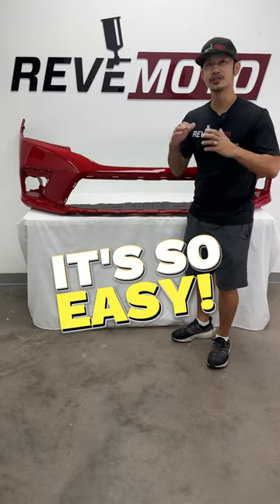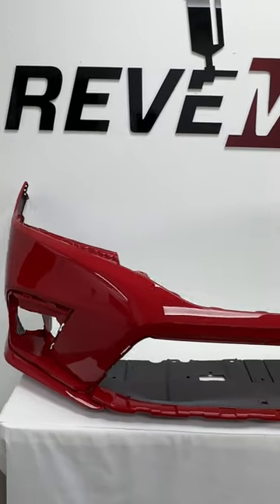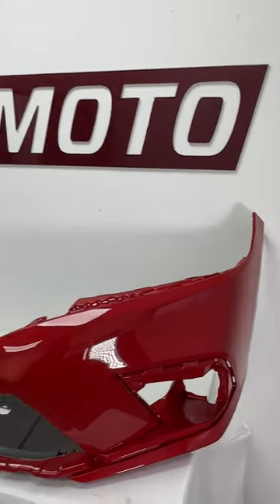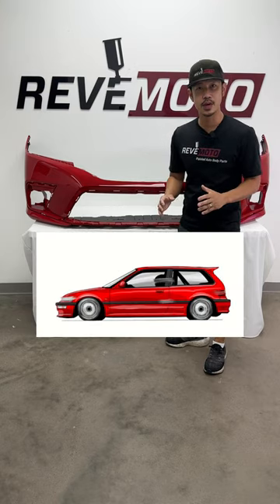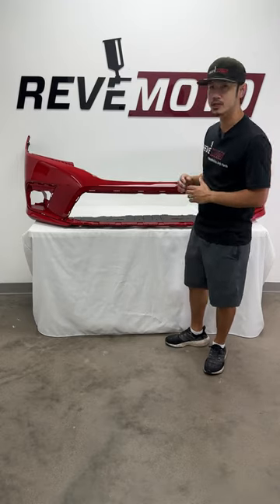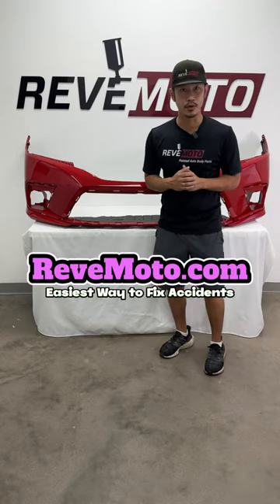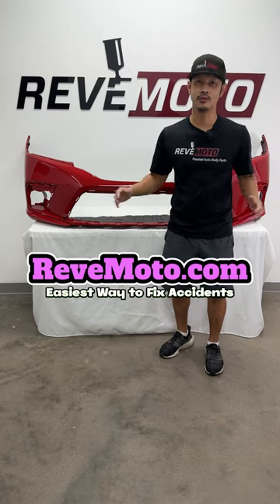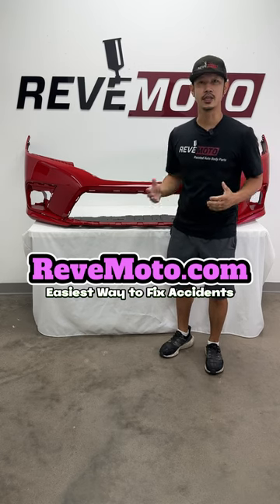It's So EASY you can do it at HOME. No special skills needed. ReveMoto.com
Yes. We are back and we have this 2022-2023 Honda Civic Front Bumper. Do you guys like how chill I sound or should I be more excited?

Stop Driving around with a damaged Honda Civic Front Bumper!

🥕No need to go to the body shop.
🎨We paint it to color match your car. ⛺ We ship straight to your door
😍 You install it